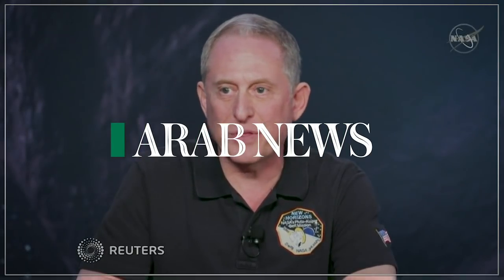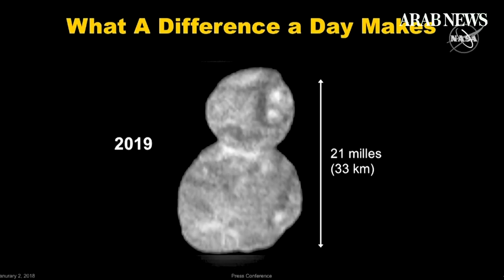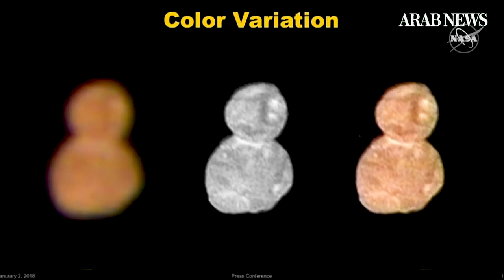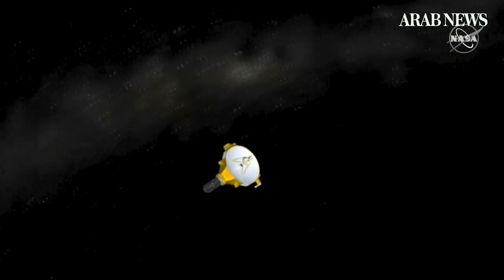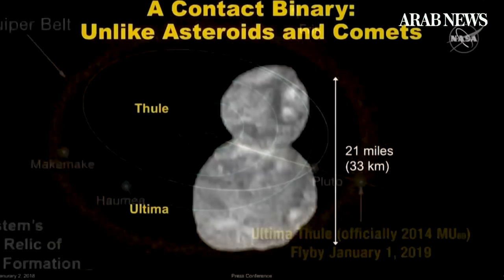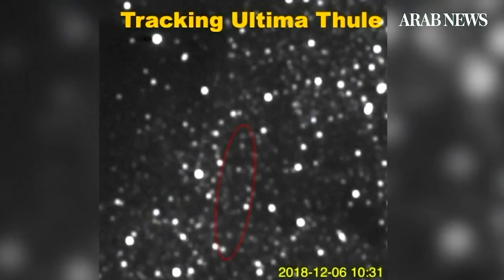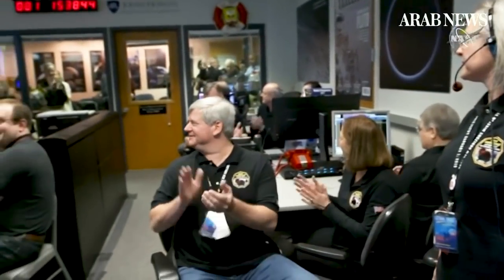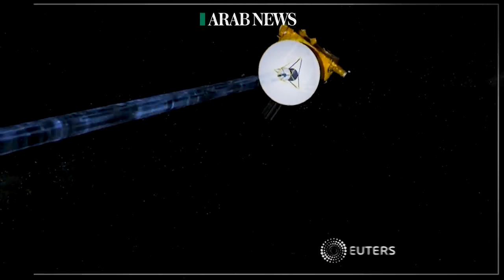NASA releases new images of snowman-shaped rock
NASA's New Horizons mission sent home close-up images of Ultima Thule, a 20-mile-long space rock in the uncharted heart of the Kuiper Belt. (Reuters)